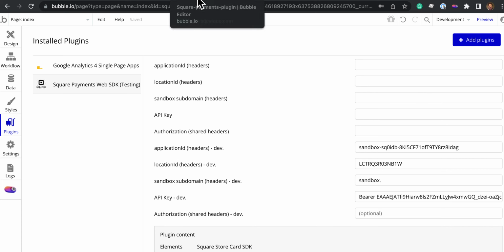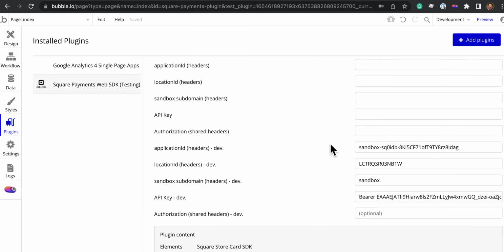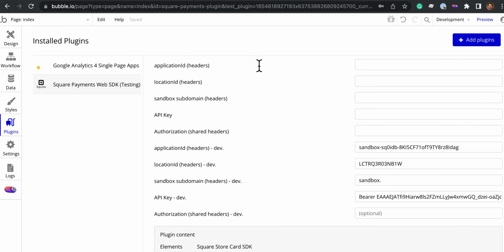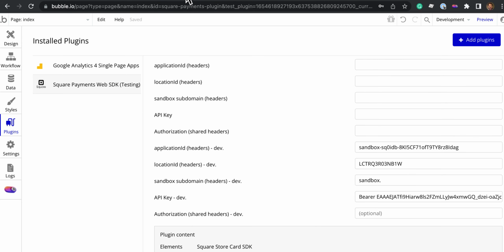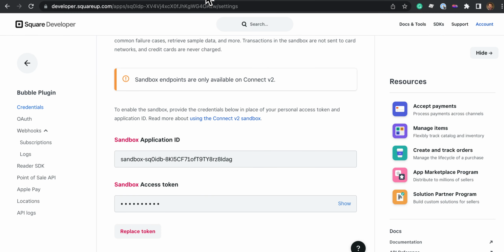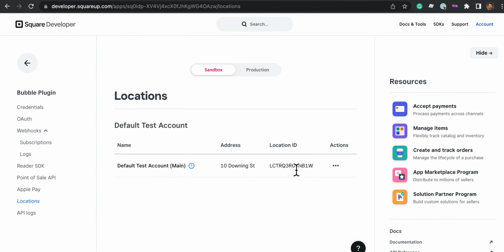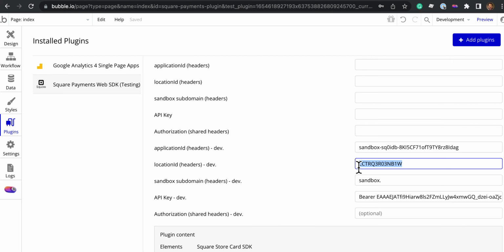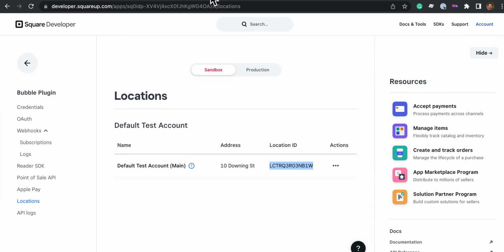Square Web SDK plugin - how to configure the Bubble plugin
This video shows where to get from within the Square Developer portal the Square configuration values to put in the Bubble plugin. (location id, application id, token)